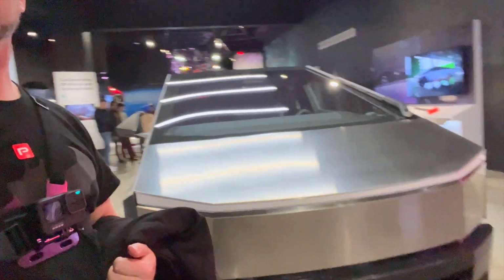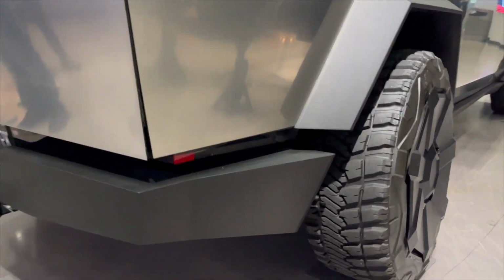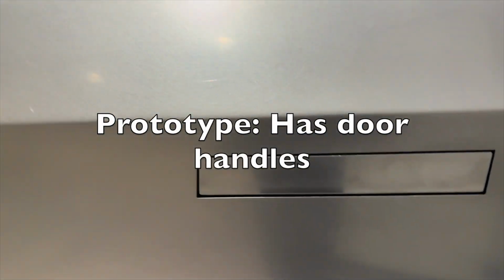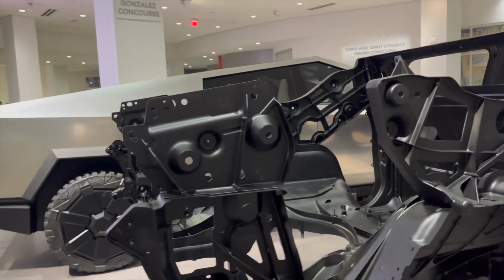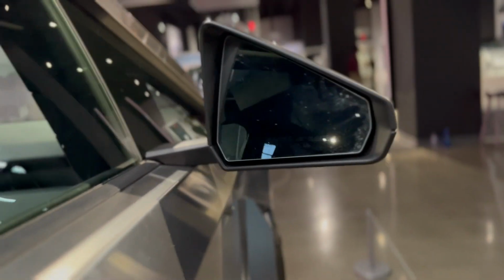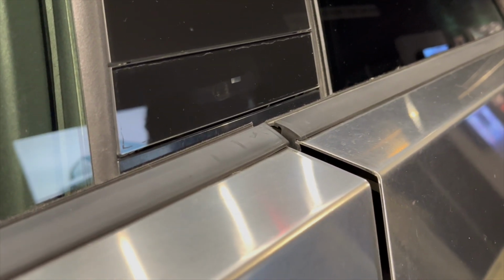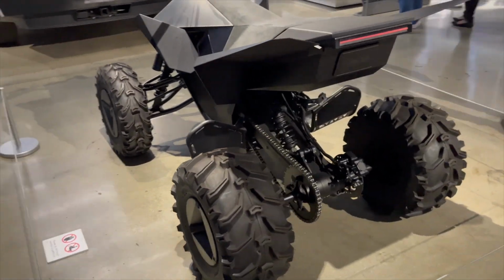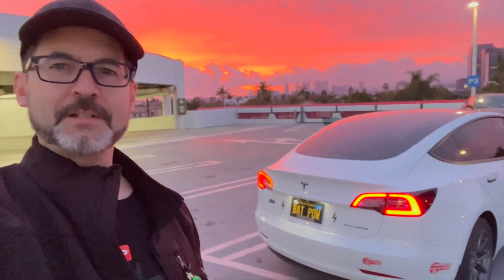S1.06 | TESLA CYBERTRUCK up close! At Petersen Automotive museum in LA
A detailed walk-around with Tesla original 2019 Prototype and 2023 Pre-Production CYBERTRUCKS at Petersen Automotive museum in Los Angeles, CA